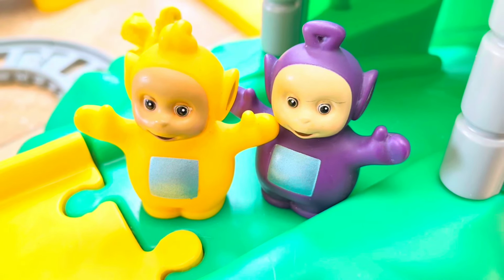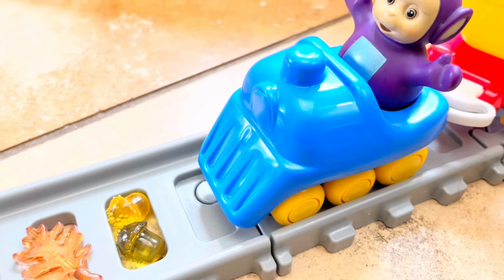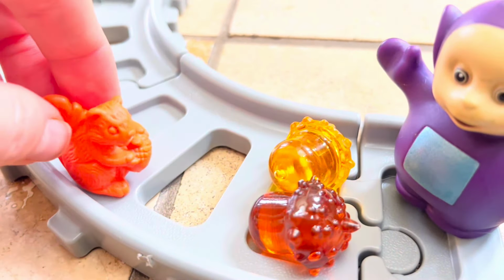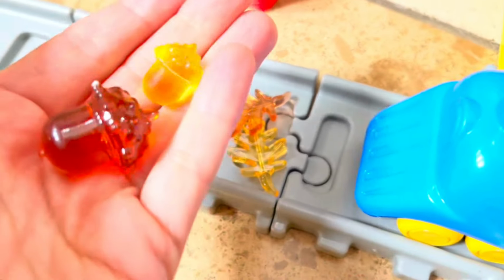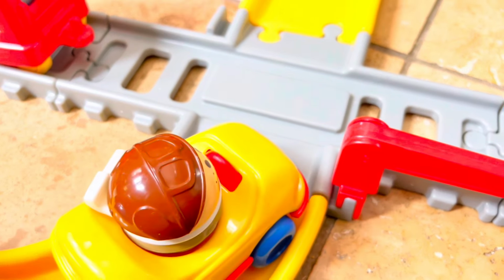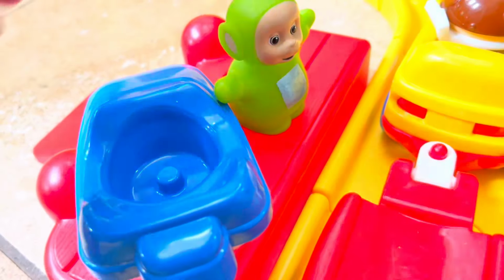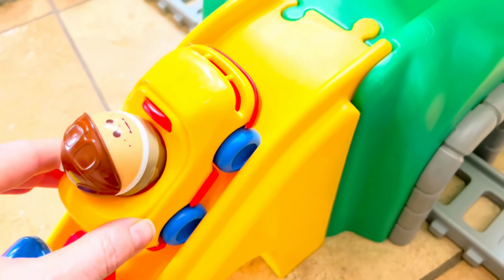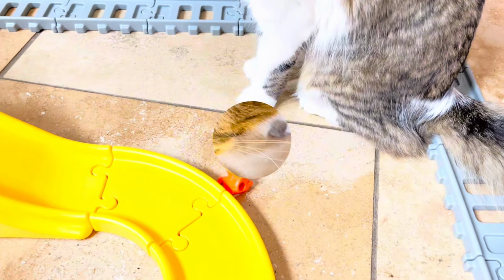Little Tikes Train TELETUBBIES TOYS Cleaning Up Tracks!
Teletubbies toys ride Little Tikes Peak Road & Rail train set and clean up leaves and acorns off of the track!